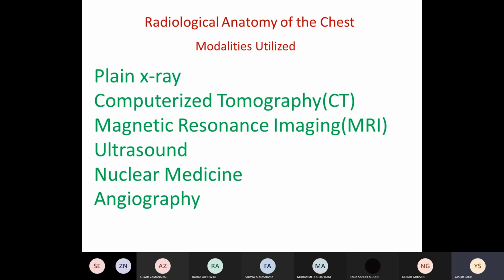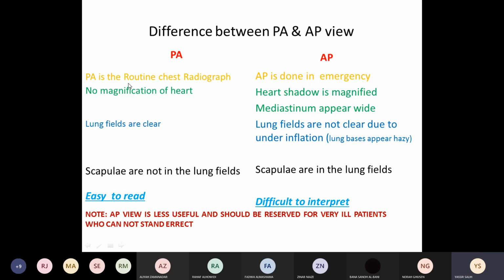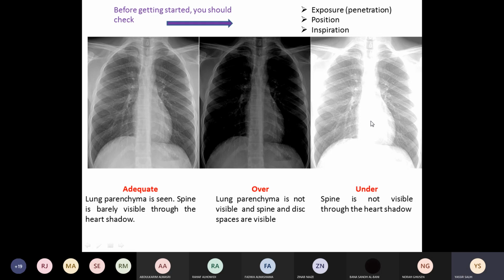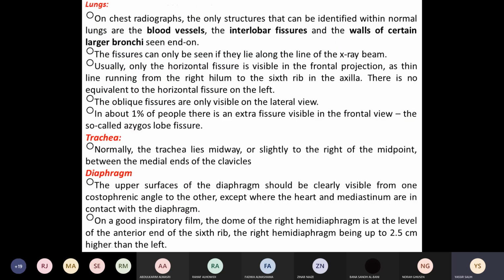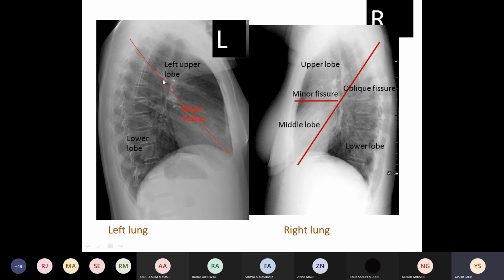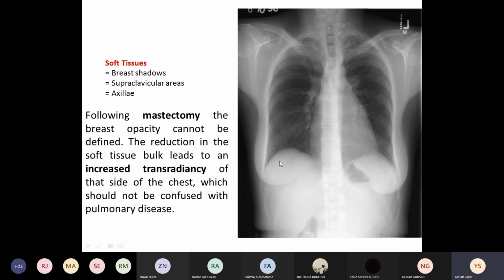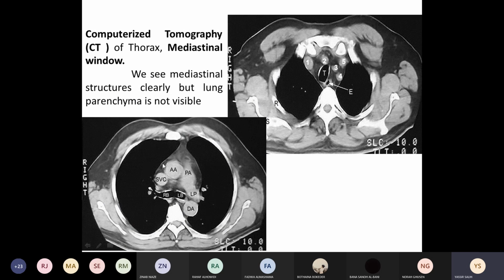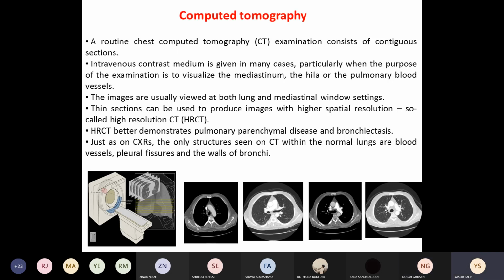Radiology Respiratory System 20220216